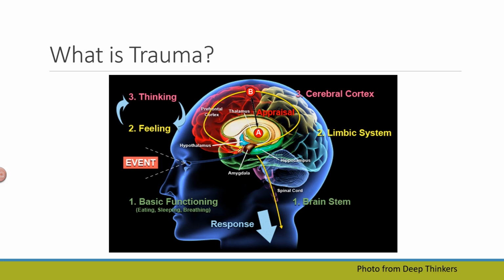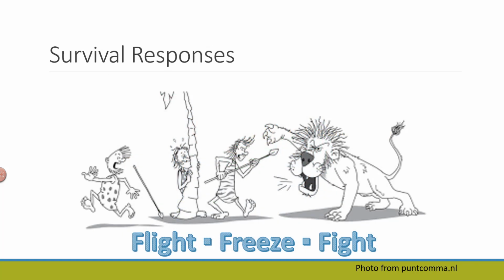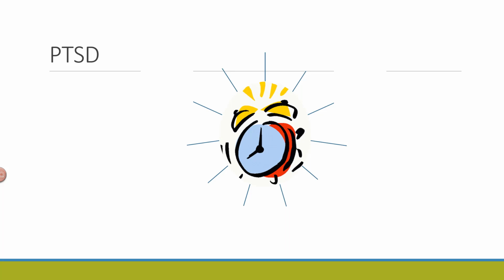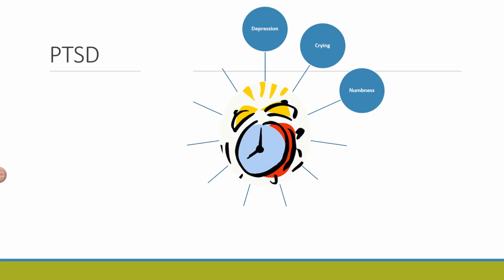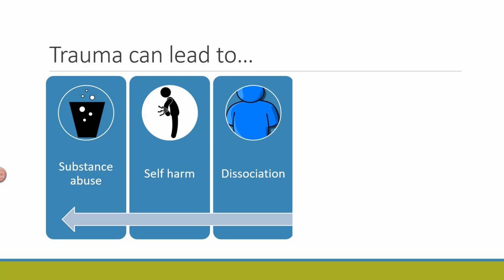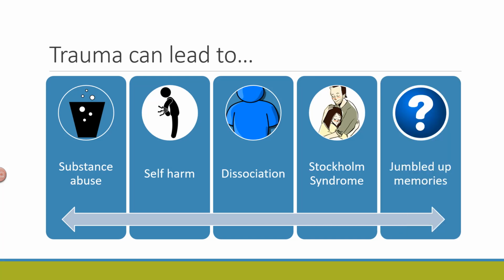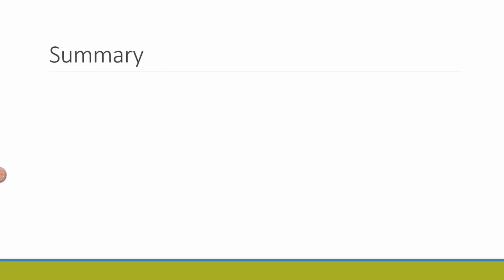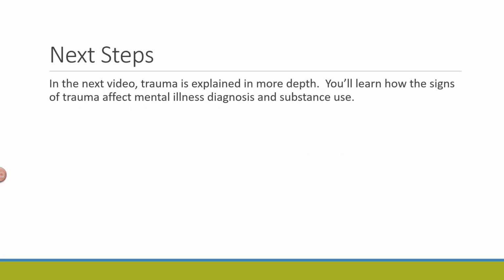Hogg Foundation What is Trauma? (Video 3-1)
Dr. Richard Hoefer, School of Social Work, University of Texas at Arlington, provides information on trauma as it relates to recovery, as part of the Hogg Foundation Recovery to Practice Grant Program.